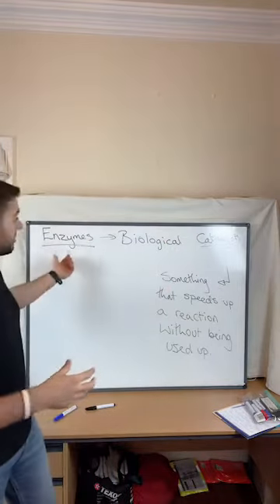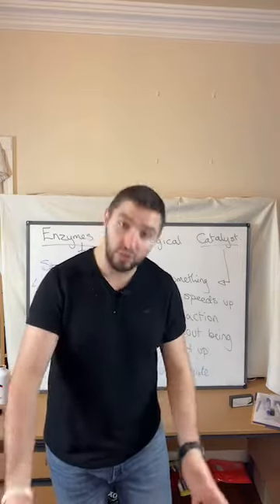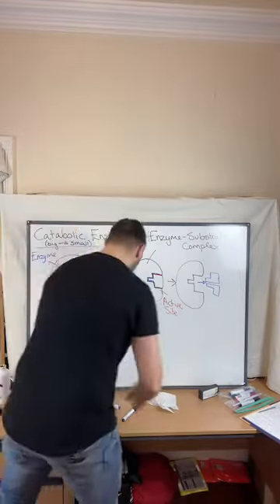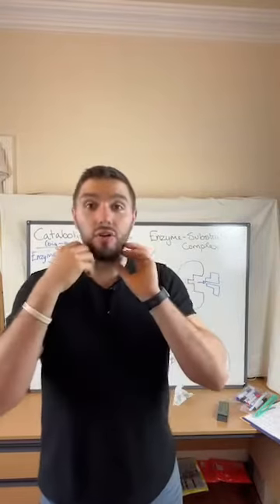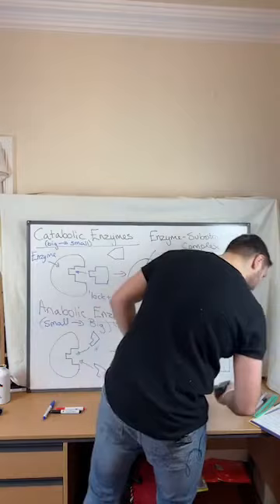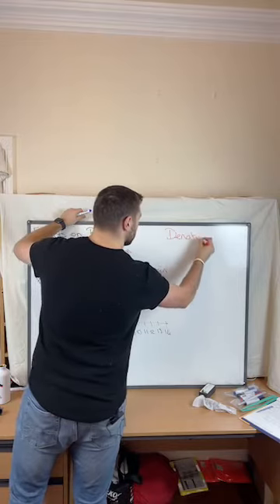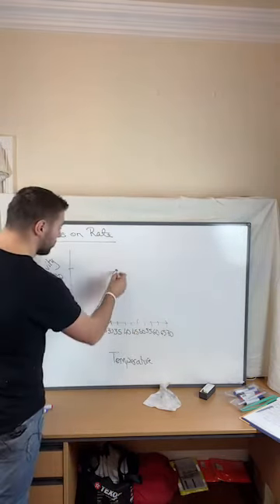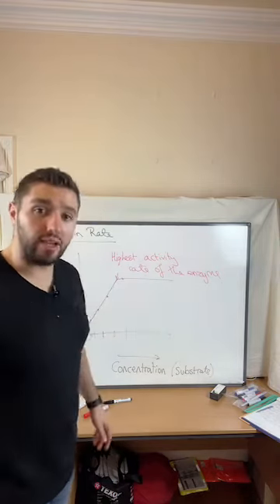Live lesson: 07/04/21 - Biology: Enzymes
In this live lesson I go through the topic of enzymes, how they work, catabolic & anabolic enzyme actions, active sites and more.